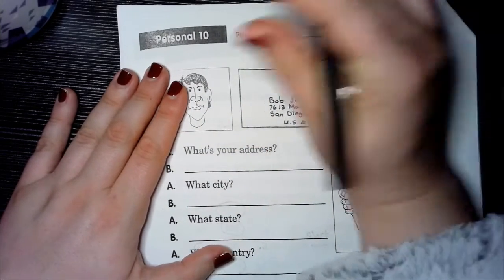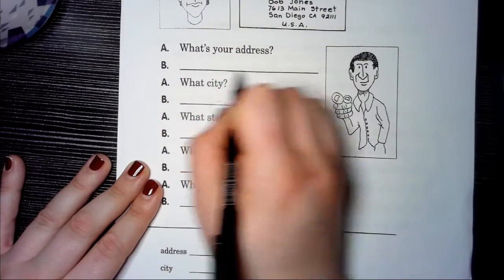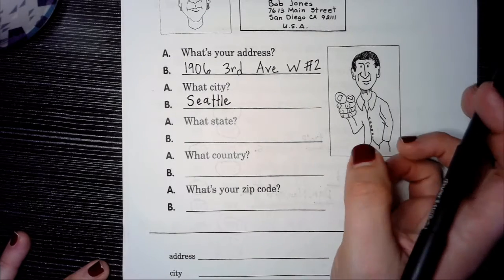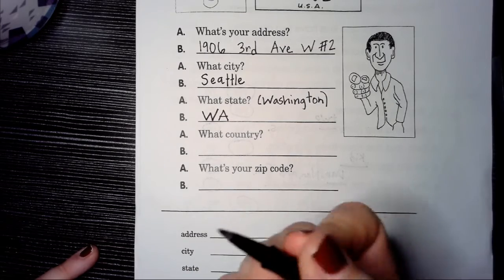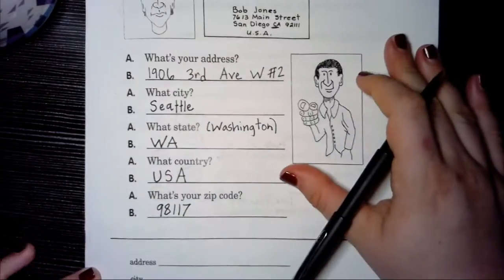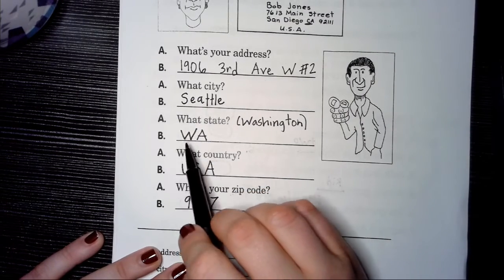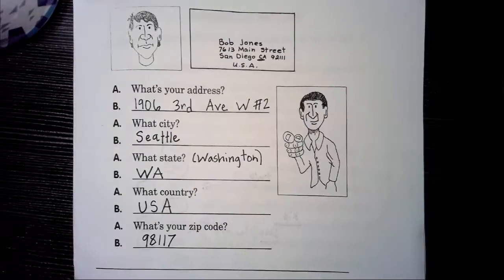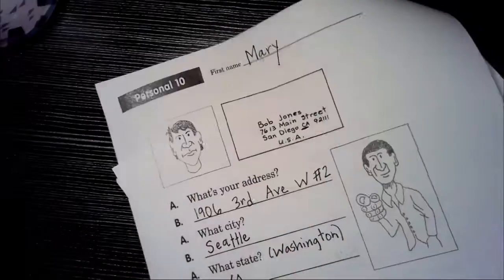Video 7 (Personal Dialog 10)